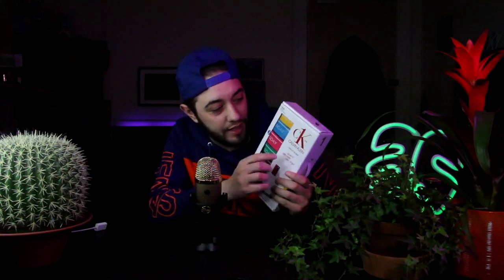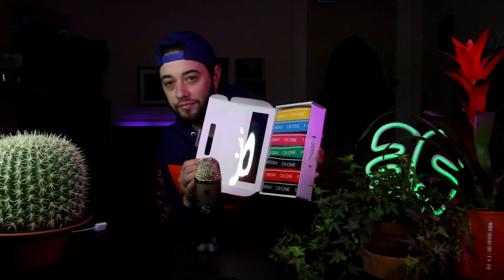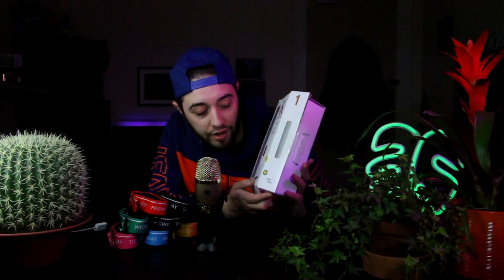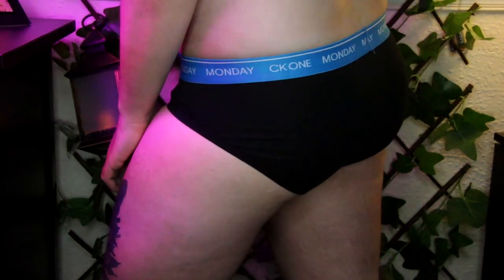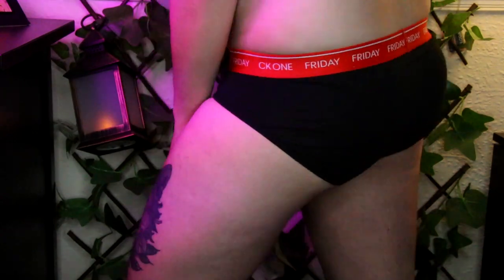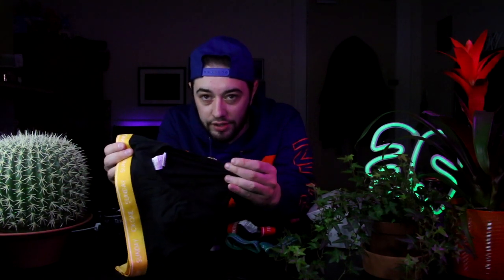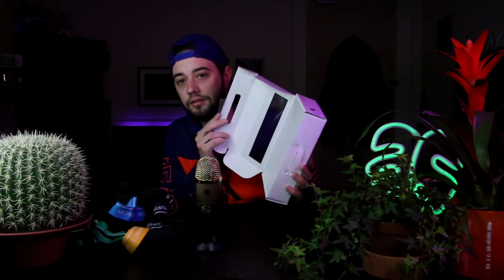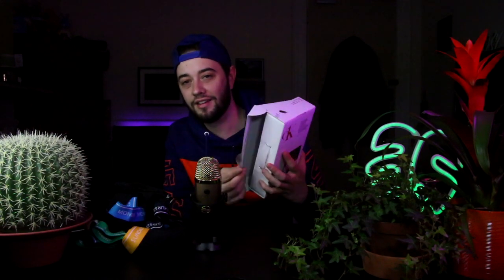ASMR Calvin Klein 7 days a week Underwear Try On !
Open Me !!

Social Links -

I was requested by a few of you guys to bring back the asmr try on haul videos of underwear so here is a brand new video and if you would like to see more asmr videos on the channel be sure to leave a like and comment down below so I know that you like the asmr content that I make on here for you guys. I do love making them and have this lovely microphone that could be used a bit more than it currently is.

In this video I show you the 7 days a week new line by Calvin Klein that is part of the ck one line it is the first ever 7 pack underwear that they have made and have trialed it out with the ck one line these hip briefs are very much like the ck one roses same material just basic everyday colours with a fun band in different colours and the day of the week written on each one this is designed for a whole week of basic underwear if you are looking for quantity with decent quality overall these are perfect since you are getting 7 pairs for a cheaper price.

the quality overall is really good the material is a soft cotton made with a nice soft waistband that isn't too coarse on the top and won't be uncomfortable after a long day.  I do like these are all in a basic black since they focus more on quality. they also make these in trunks while filming I noticed that they launched trunks as well as hip briefs so if you do prefer the trunks fit wise they have you covered.

if you are more atheltic the hip brief design will allow more freedom of movement on the leg and would prevent any adjusting through out the day as well since its cut in a way that would be free for the legs to move if you have bigger thighs these are great for you to try aswell.

I hope you enjoyed this underwear try on review of the 7pack  of calvin klein underwear 7 days a week line I really had fun with this one and its interesting packaging. if you would like to see more multipack unboxing I have some more planned for you guys also I do review jockstraps over on Patreon if that is something you would like to see head on over since youtube doesnt like Jock strap content on here.

love you guys so much thanks for the support and until next time have an awesome day where ever you may be !